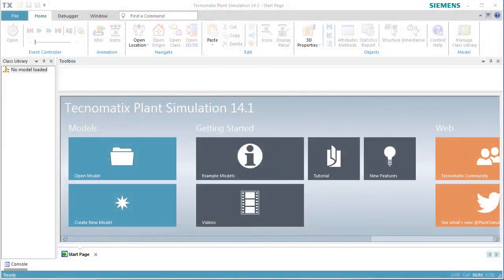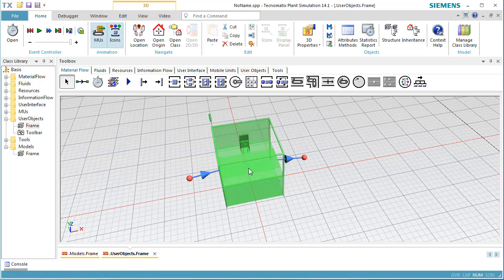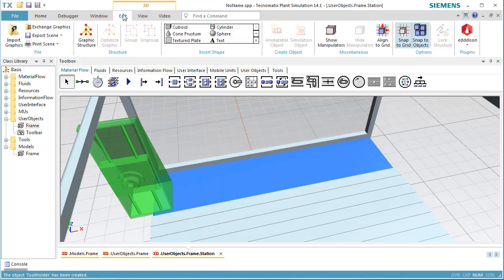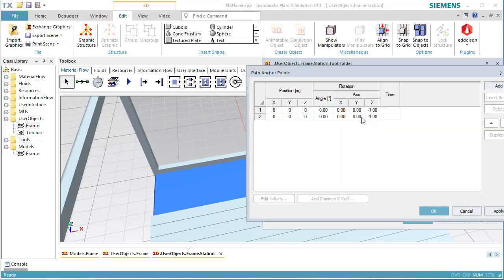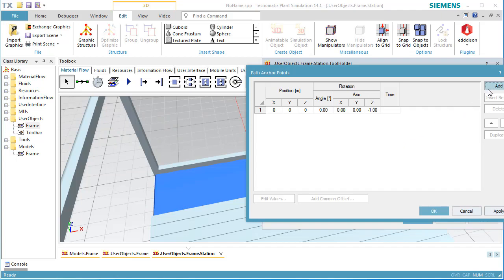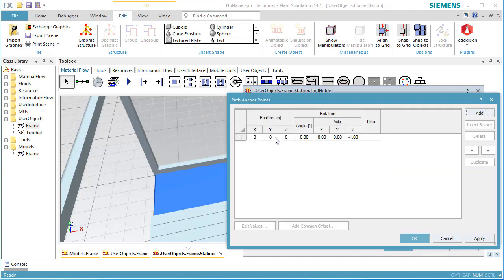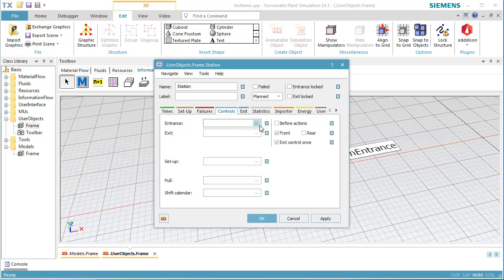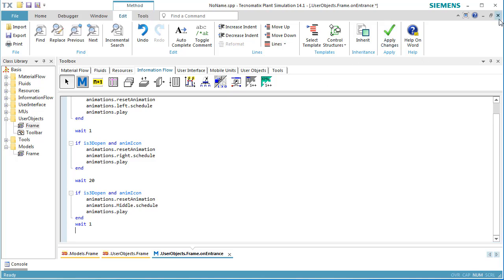[Plant Simulation]-Tập 12: Mô phỏng hoạt ảnh cho các đối tượng trong không gian 3D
Mô phỏng hoạt ảnh cho các đối tượng trong không gian 3D

| CONNECT |
👩Sales-Marketing: 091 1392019 ( Ms.Nguyễn Linh )